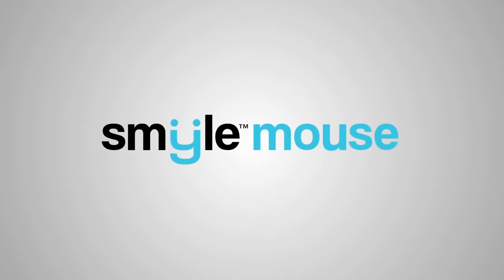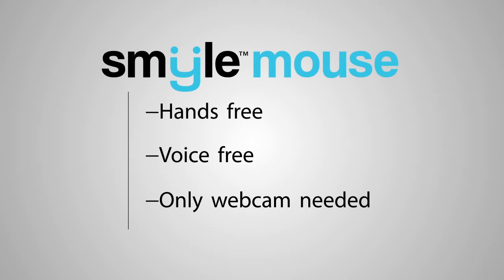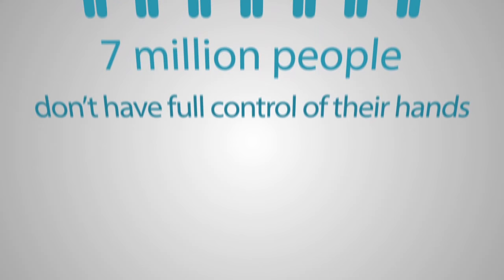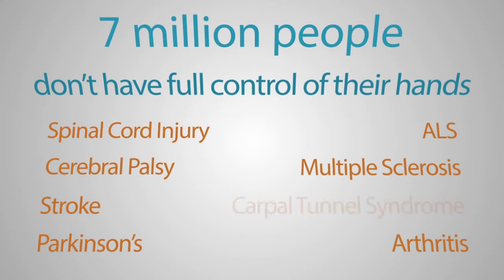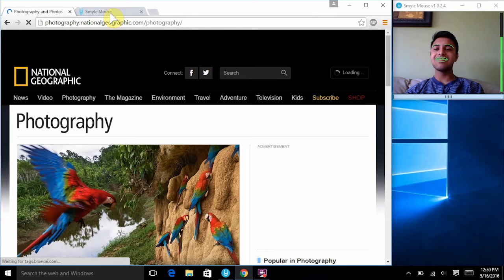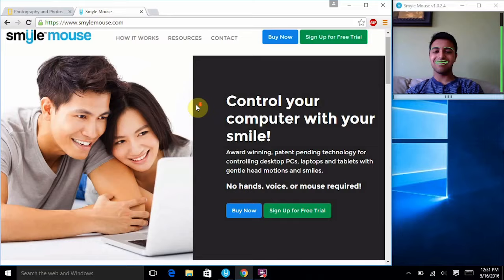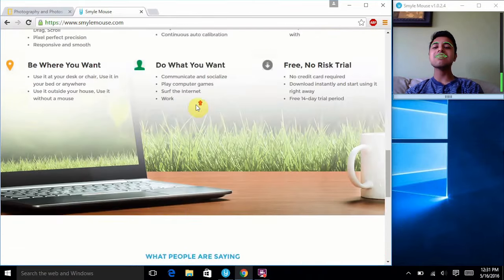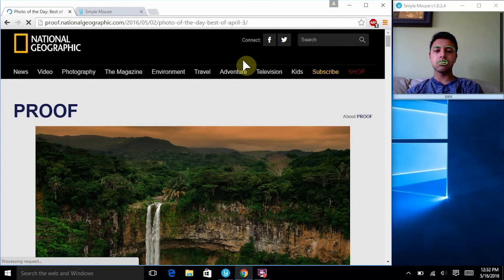Smyle Mouse - Head Mouse & Face Mouse Control using a webcam - For people with disabilities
Patented head mouse and face tracker for full control over computers using facial expressions, for people with disabilities.

Smyle Mouse[TM] works by tracking user's face (head motions and expressions) using a regular web-cam, and converts those face gestures into mouse control commands.  No hands, voice or mouse required!

Smyle Mouse[TM] is designed for users with severe dexterity impairments or difficulties arising from Carpal Tunnel Syndrome, Spinal Cord Injuries, Cerebral Palsy, Multiple Sclerosis, ALS, Parkinson's Disease, Traumatic Brain Injuries, and other conditions causing disabilities.

Smyle Mouse[TM] currently runs on devices (desktops, laptops and tablets) running Microsoft Windows 7, 8 and 10.

US Patents - 9,013,264 & 9,785,242.